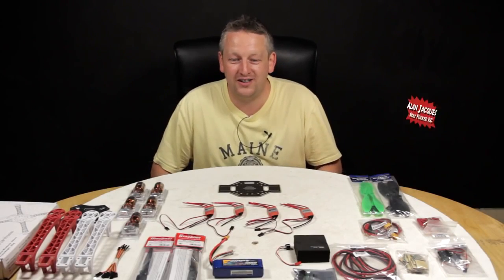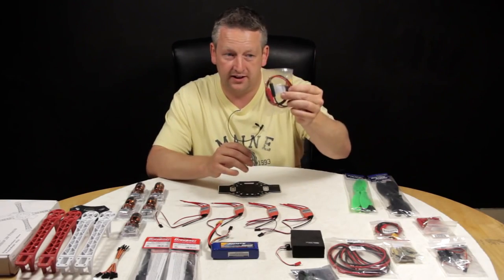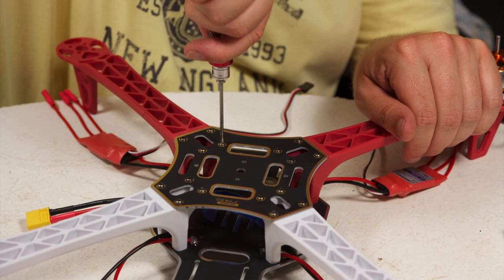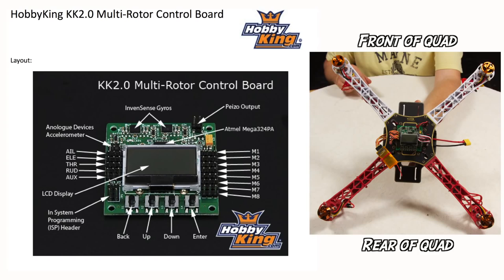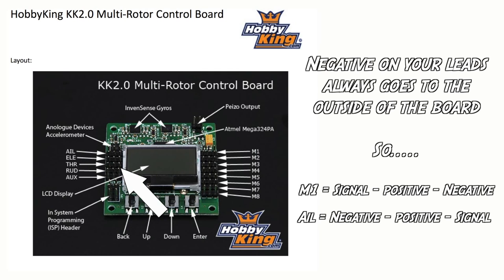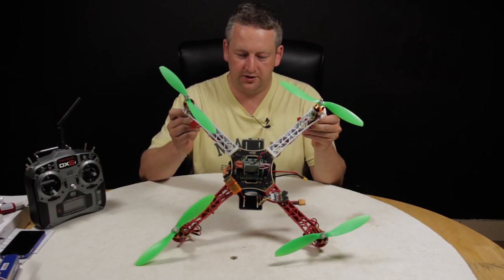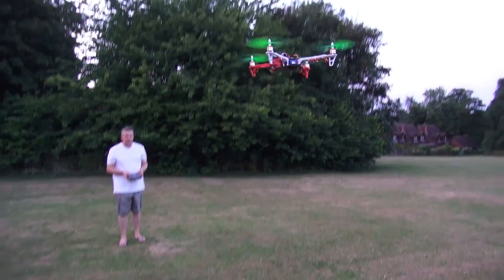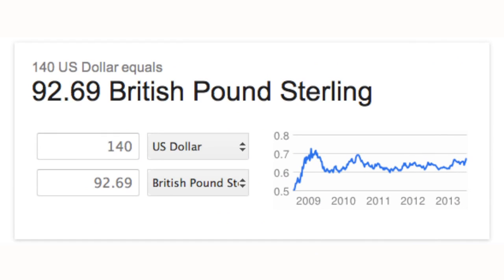How to build the awesome kk2.0 - 2.1 quadcopter by RCTV-UK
Here are all the links to everything in this video.

In this video Silly Fokker Alan runs us through how to build a KK2.0 V1.6 Quadcopter.
There are some great tips in this video and we link to a guy that really has some fantastic content for KK users. Don from DHDSRACER YouTube channel is one of the best resources for how to anything KK or quad related.
We will be doing more multirotor related when we have time. I hope you enjoy this build tutorial.

Special thanks to Royal Trax and Doctor Vox for the brilliant track Surise

ATB Malc and the crew
RCTV-UK